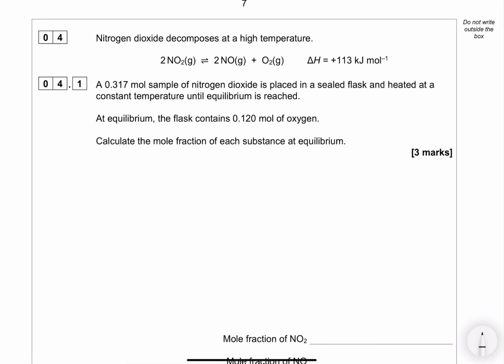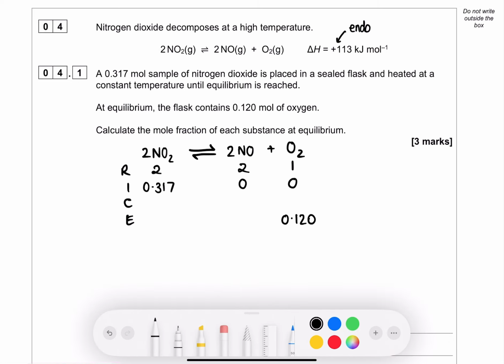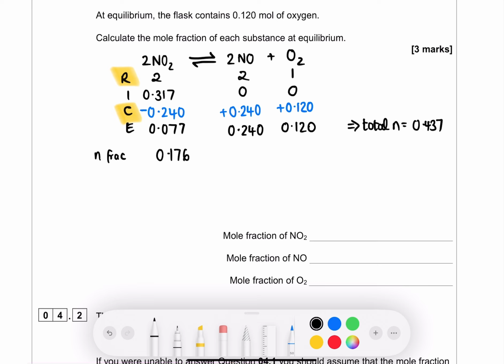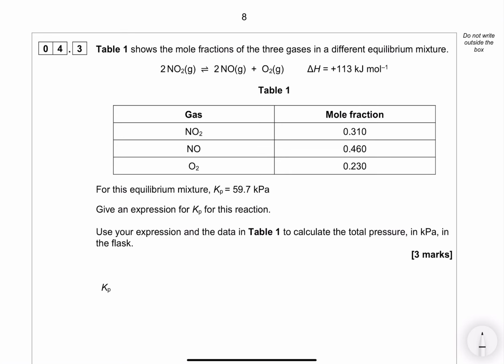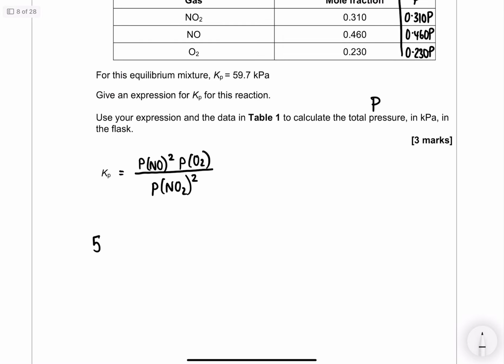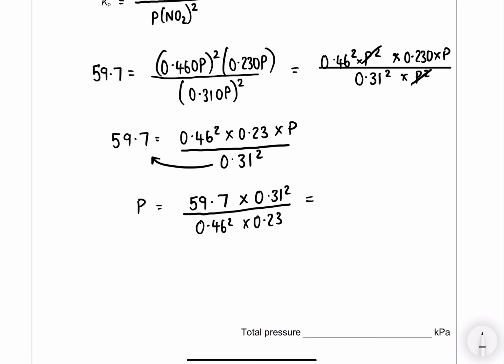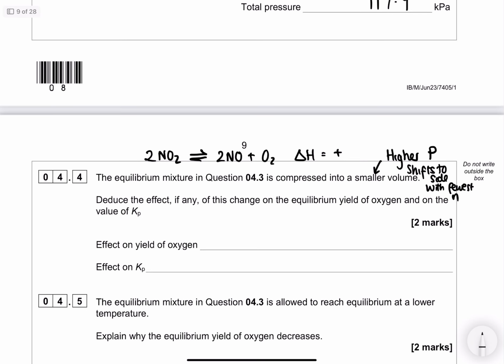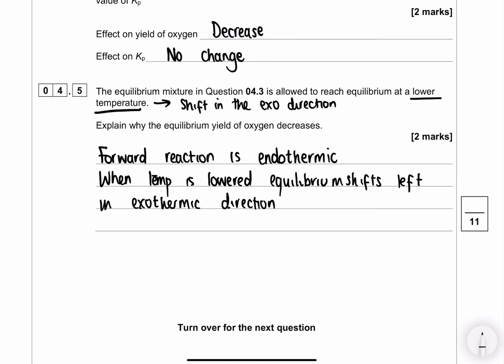2023 7405/1 Question 4